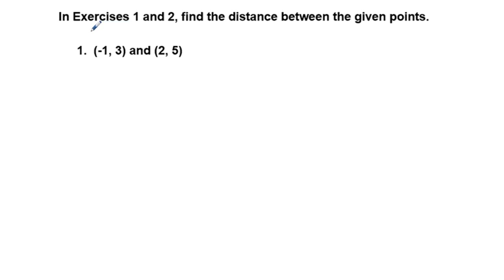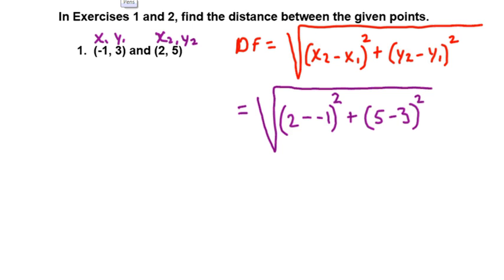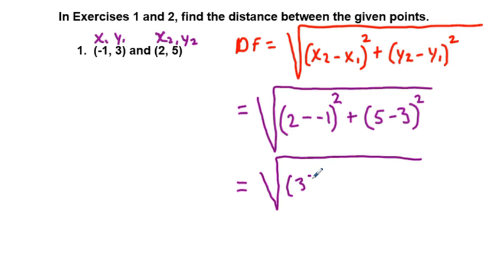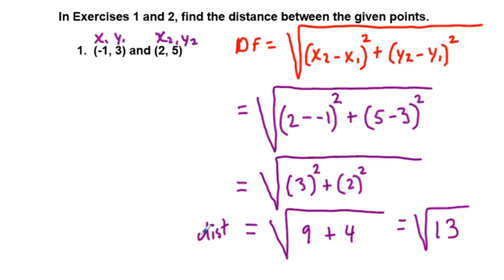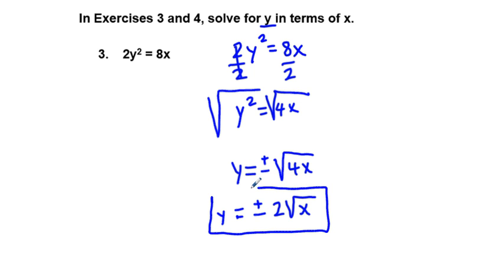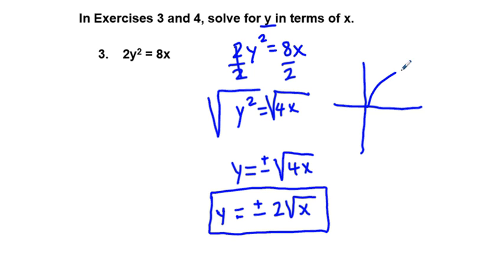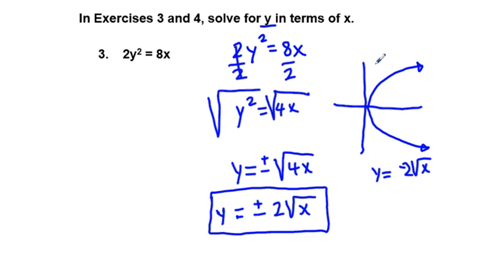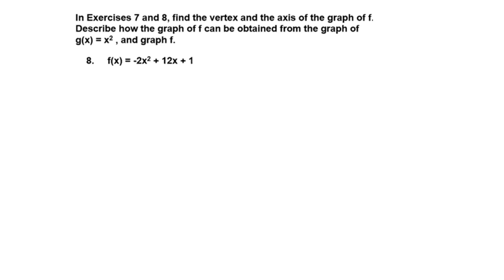Precalculus Chapter 8.1 Quick Review Preview for Working with Parabolas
Chapter 8.1 Quick Review Preview for Working with Parabolas